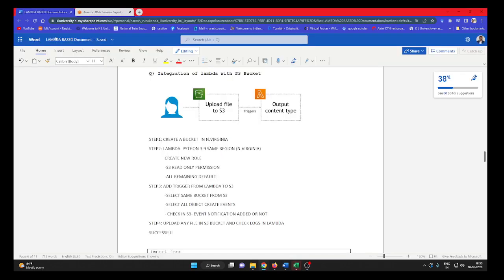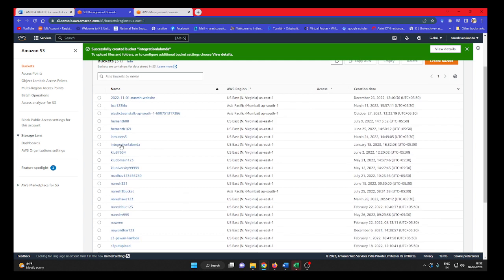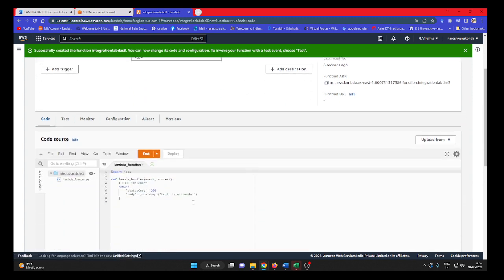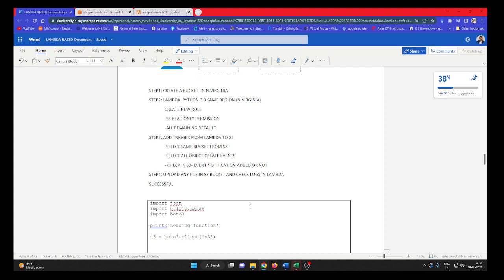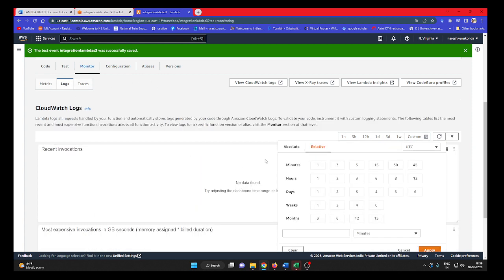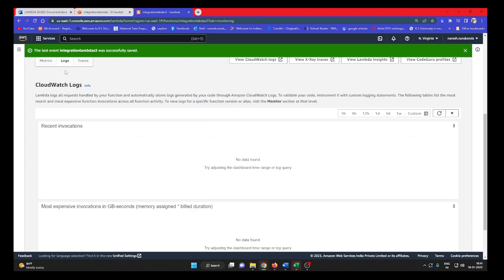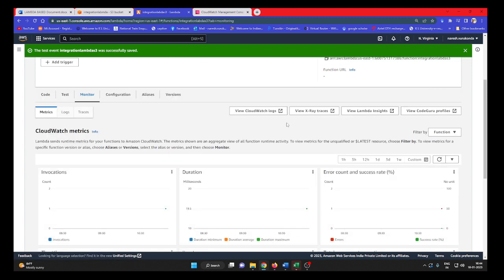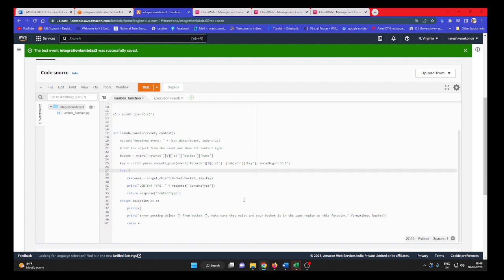integration of lambda with s3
STEP1: CREATE A BUCKET  IN N.VIRGINIA

STEP2: LAMBDA  PYTHON 3.9 SAME REGION (N.VIRGINIA)

 CREATE NEW ROLE

 -S3 READ ONLY PERMISSION

 -ALL REMAINING DEFAULT

STEP3: ADD TRIGGER FROM LAMBDA TO S3

 -SELECT SAME BUCKET FROM S3

 -SELECT ALL OBJECT CREATE EVENTS

 - CHECK IN S3- EVENT NOTIFICATION ADDED OR NOT

STEP4: UPLOAD ANY FILE IN S3 BUCKET AND CHECK LOGS IN LAMBDA

SUCCESSFUL

LAMBDACODE:
import json
import urllib.parse
import boto3
print('Loading function')
s3 = boto3.client('s3')
def lambda_handler(event, context):
print("Received event: " + json.dumps(event, indent=2))
    # Get the object from the event and show its content type
    bucket = event['Records'][0]['s3']['bucket']['name']
    key = urllib.parse.unquote_plus(event['Records'][0]['s3']  ['object']['key'], encoding='utf-8')
    try:
        response = s3.get_object(Bucket=bucket, Key=key)
        print("CONTENT TYPE: " + response['ContentType'])
        return response['ContentType']
    except Exception as e:
        print(e)
        print('Error getting object {} from bucket {}. Make sure they exist and your bucket is in the same region as this function.'.format(key, bucket))
        raise e